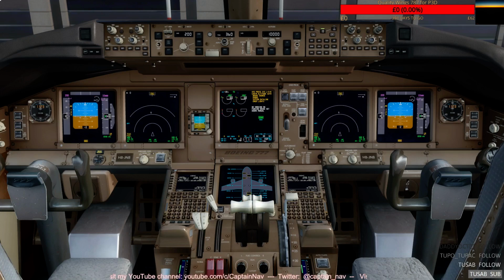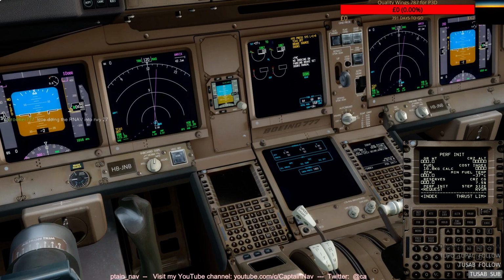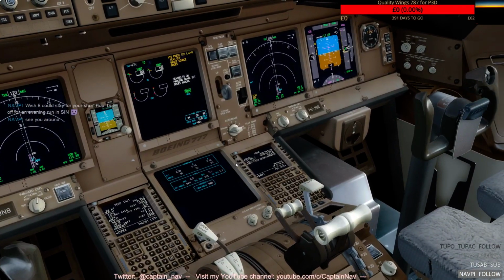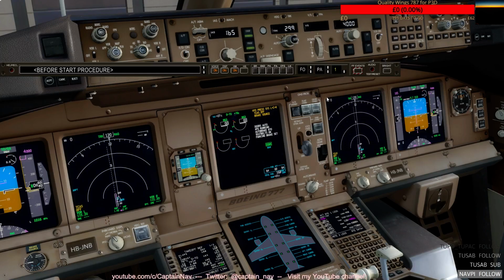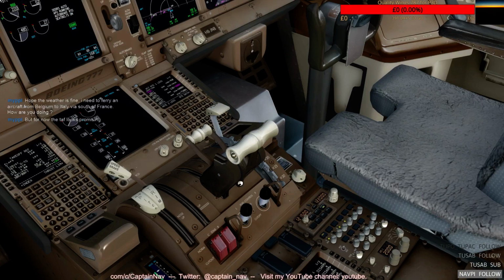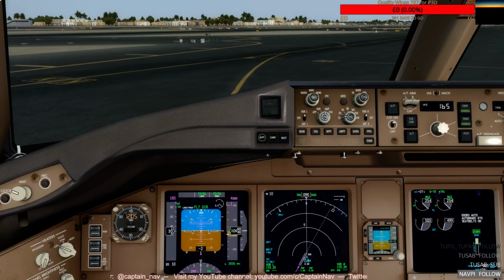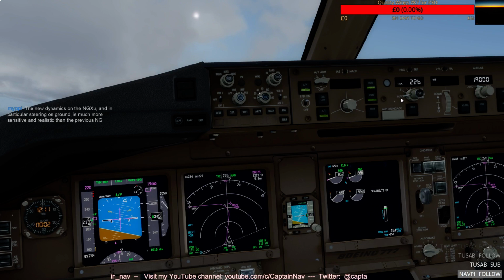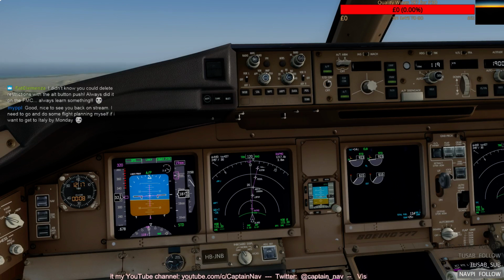[P3D v4.5] PMDG 777-300ER | Dubai to Muscat Part 1 (by a 777 captain)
This is part 1 of the realistic full flight from Dubai (OMDB) to Muscat (OOMS) on the PMDG 777-300ER.

In part 1 of the movie, we are preparing the flight, set up the FMC and getting ready for departure. This gives me the chance to demonstrate the use of FS2Crew and GSX, which simulates crew work and interaction with ground staff respectively. Like always, I have an opportunity to chat with the viewers and catch up with aviation events around the world.

Assisting me on the flight are Ground Services X (the ground crew). Weather with Active Sky. Recorded live on Twitch.

THIS VIDEO IS NOT FOR CHILDREN. IF YOU ARE LESS THAN 13, DO NO WATCH and click away.